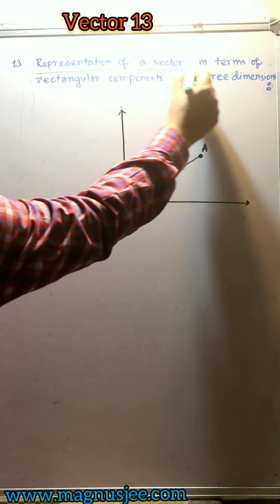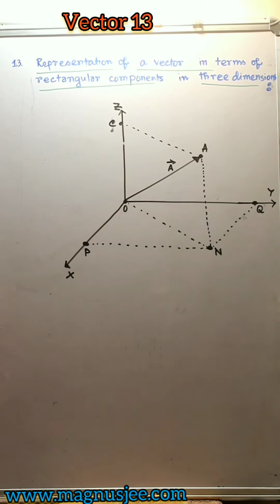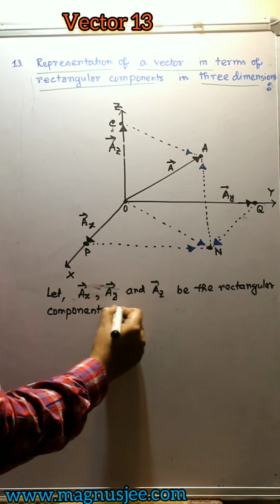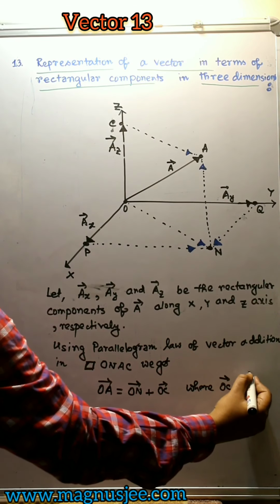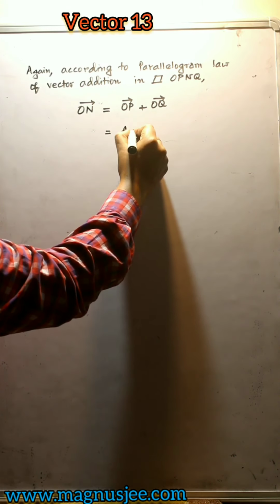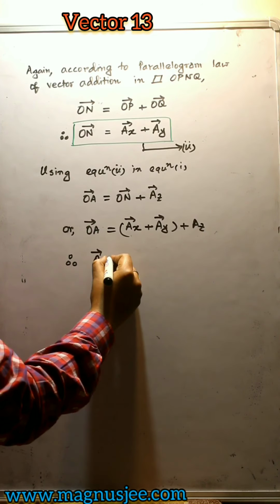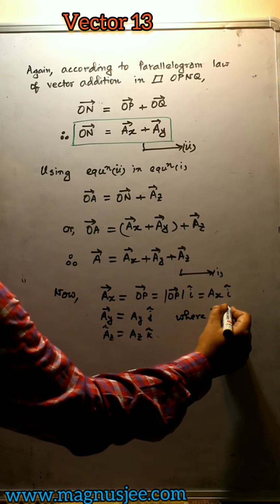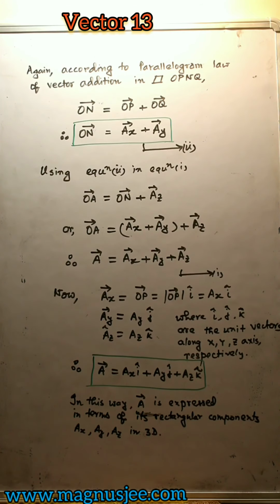Vector in terms of its rectangular components in 3 Dimensions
Lecture 13: Vector, Representation of a Vector in terms of Rectangular components in 3D  , Position Coordinates of a point in 3D  Magnitude of a Vector, Unit Vector,. Class 11 Physics